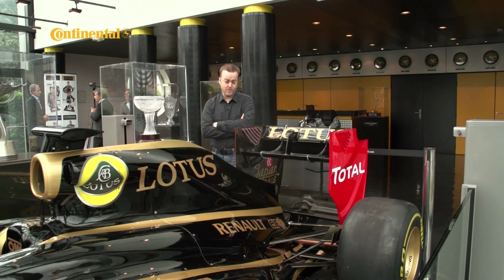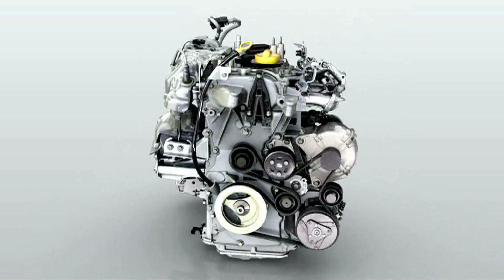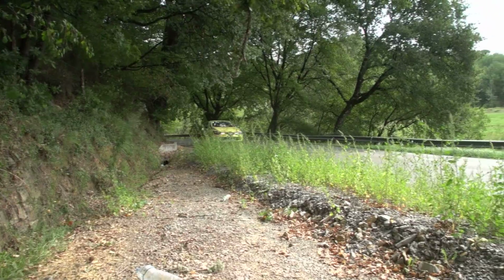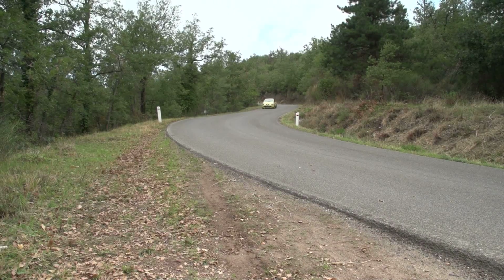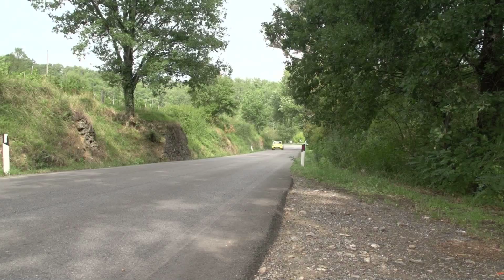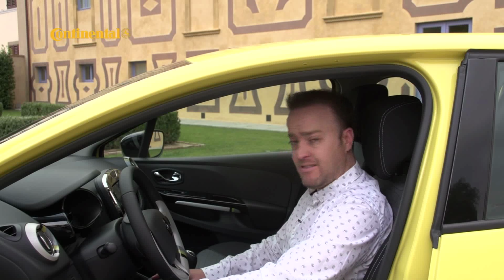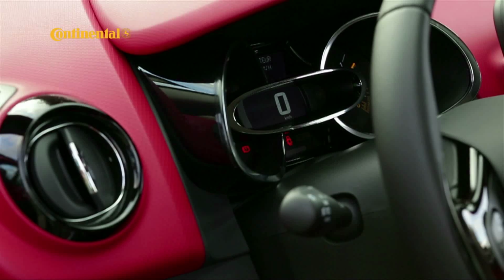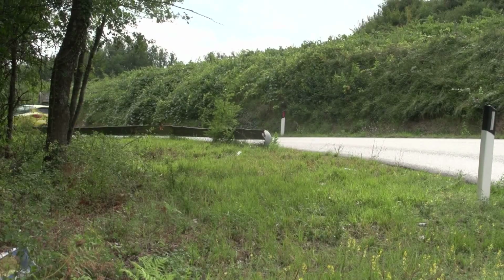RPM TV - Episode 214 - Renault Clio 4 Part 1